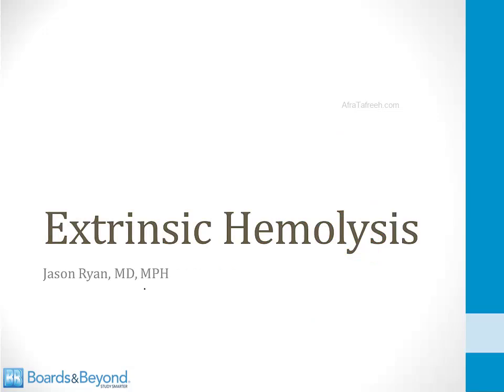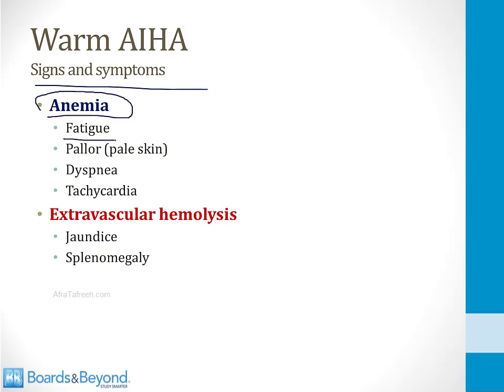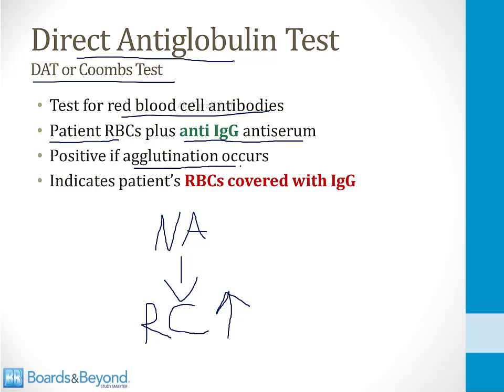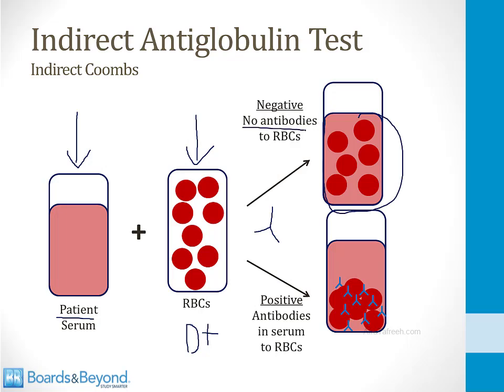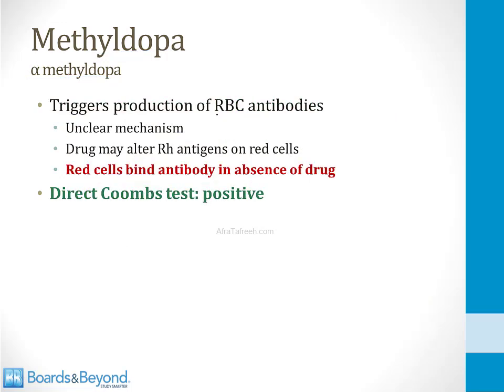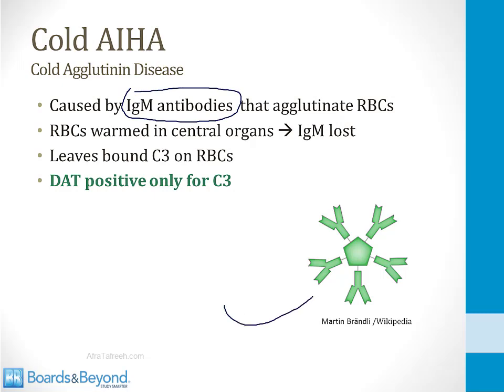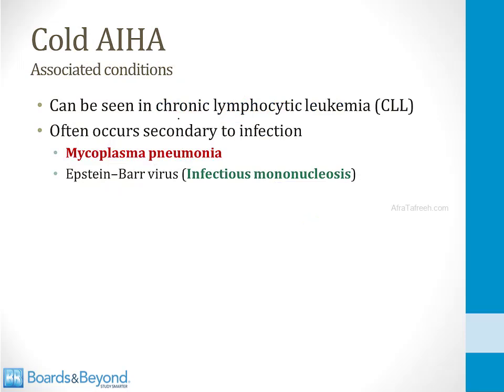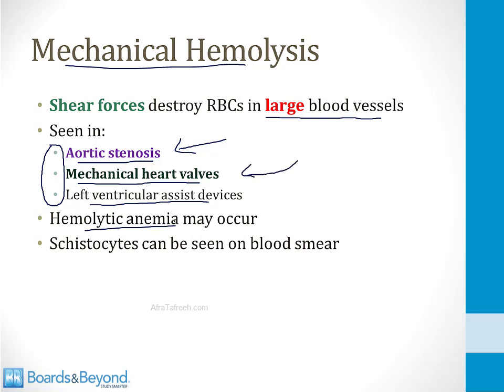Hematology 2 Red Blood Cells 2 Extrinsic Hemolysis atf